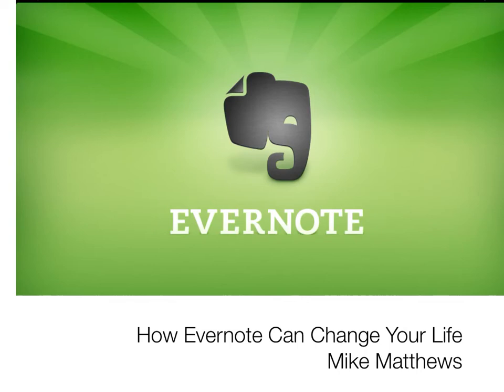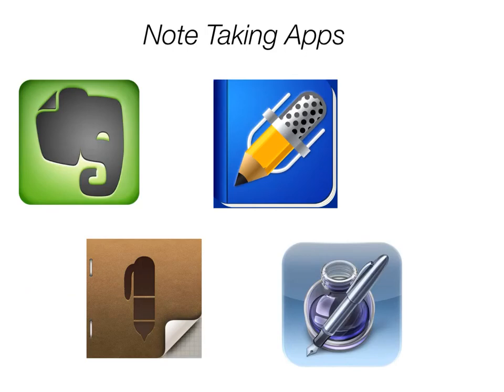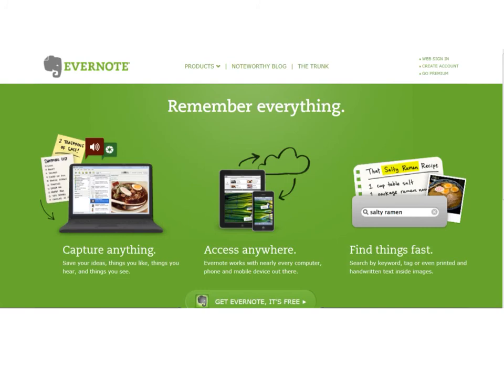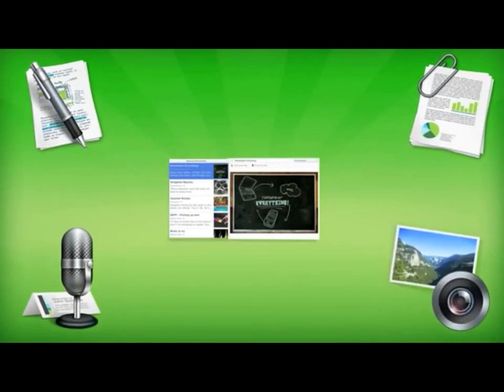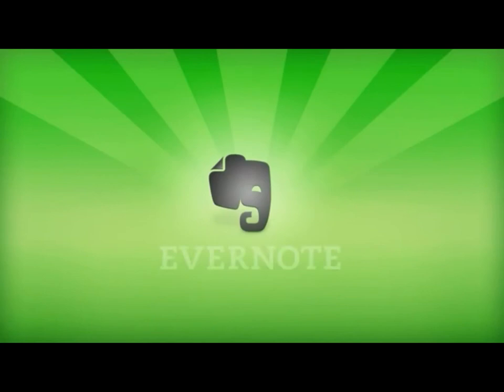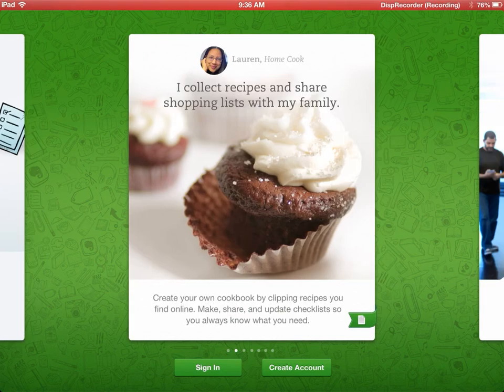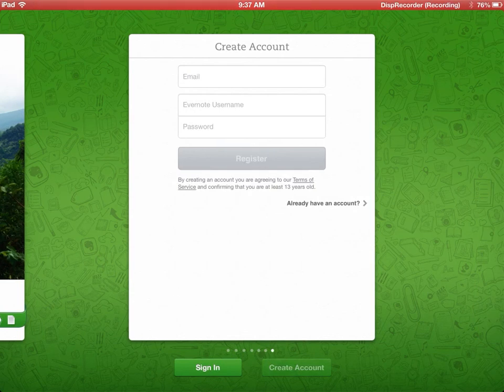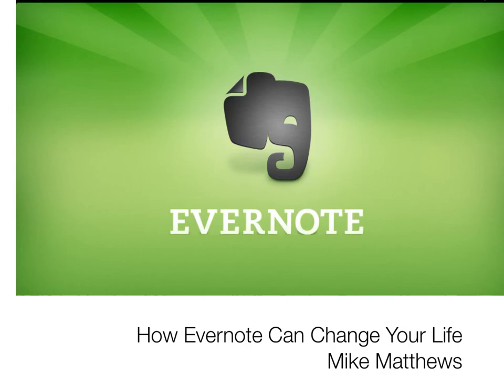Evernote 101 - Getting Started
Why you should use Evernote.  How to get started.